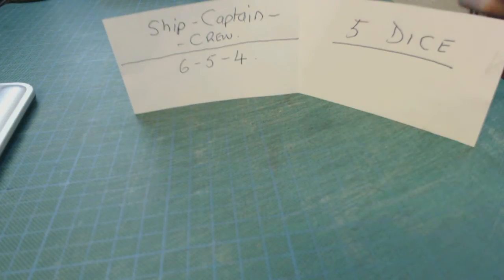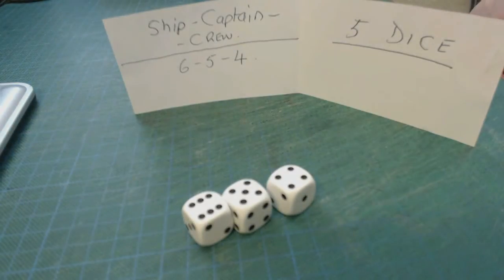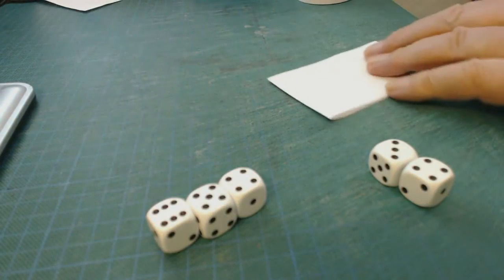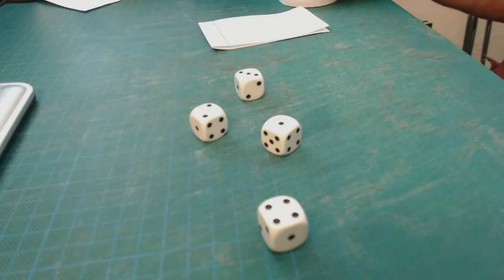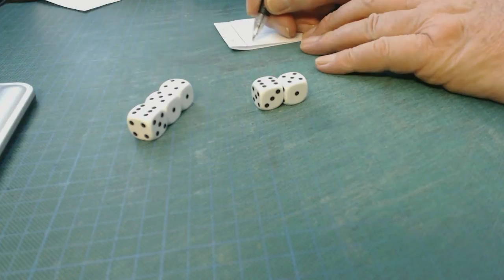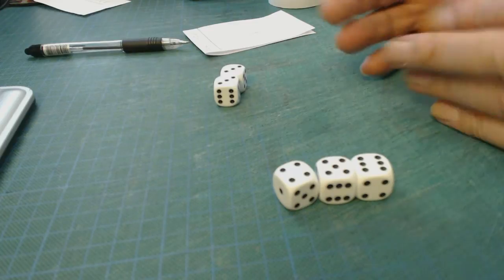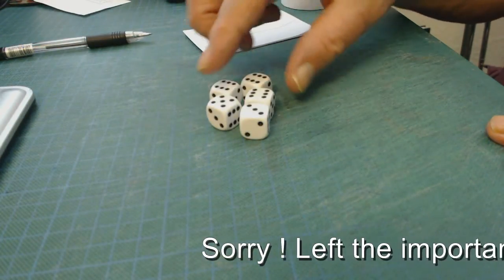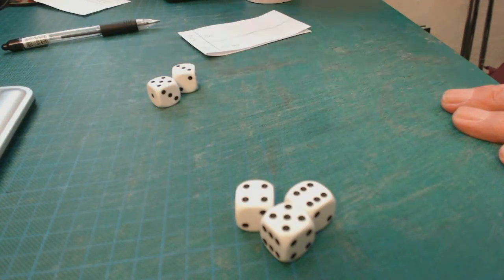Ship Captain Crew Dice Game 01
Description - How to play the Ship Captain Crew Dice Game.